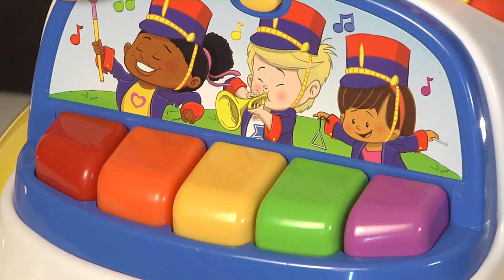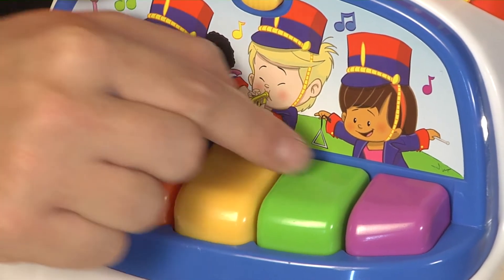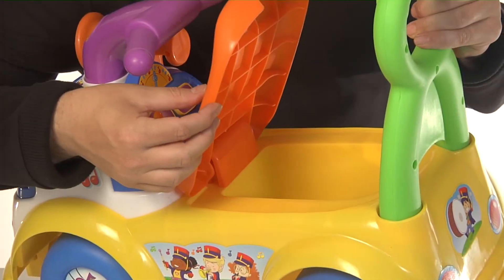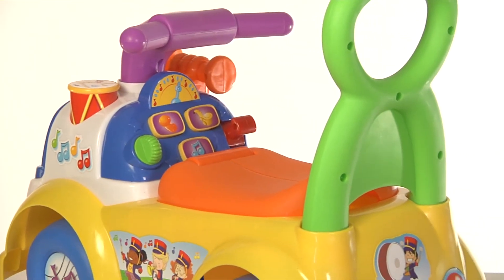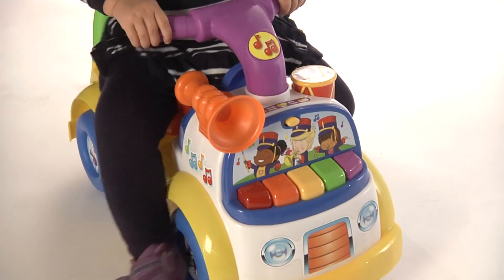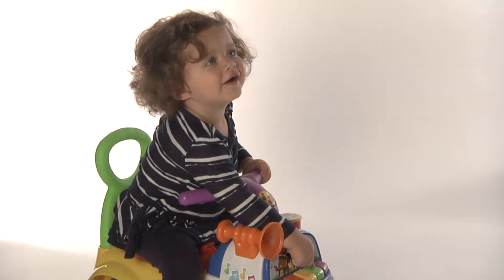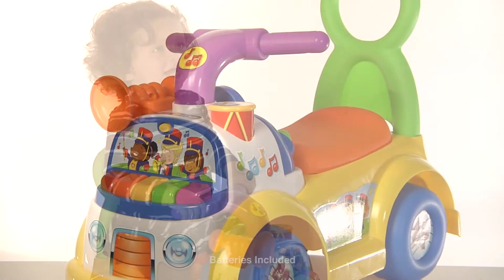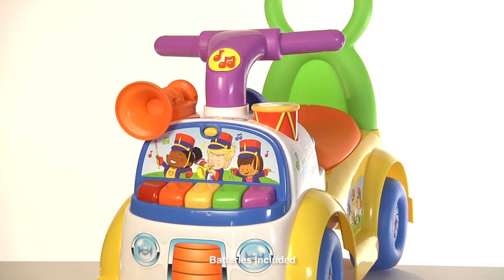Fisher Price Music Parade Ride On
Fisher Price Music Parade Ride On - Item Number: 08325-MM

Join the parade with the Fisher Price Little People Music Parade Ride On. Designed for imagination and creativity, the Ride On includes five different audio marching tunes and individual instrument sounds. Whether it's a trumpet, drum set, saxophone or tuba, just press the instrument and hear the riff. Or use the keyboard to compose your very own tune. With under-seat storage and wide wheels for stability, the Fisher Price Little People Music Parade Ride On is full of great features. Foster motor skills when using feet to push forward or backward, and arms to control steering. Great for the little learner. Engage in theme-based pretend play activity with the Fisher Price Little People Music Parade Ride On.